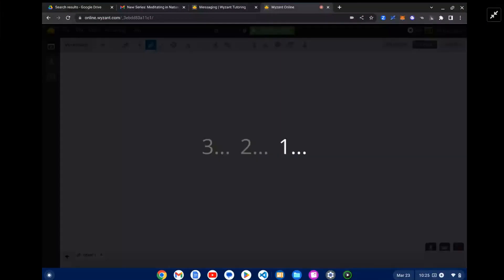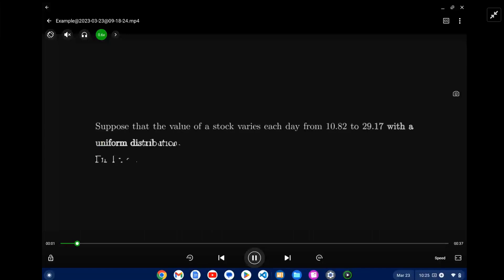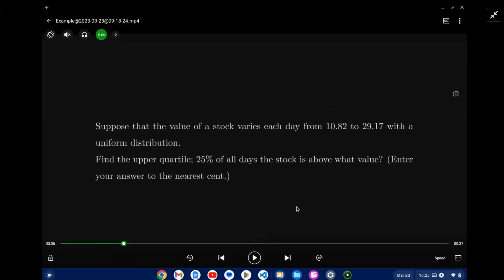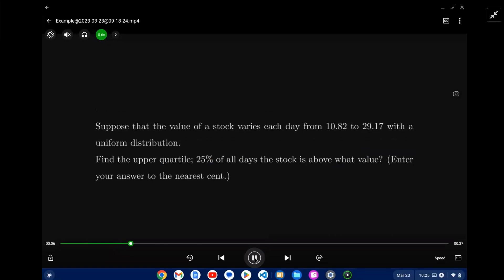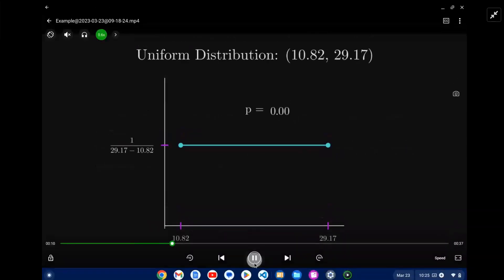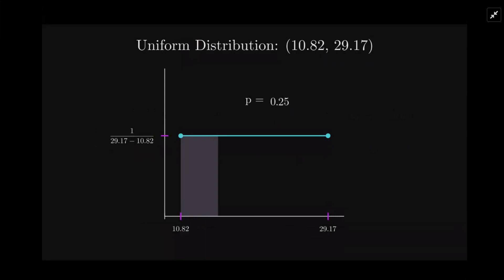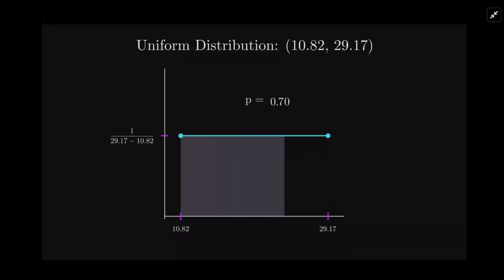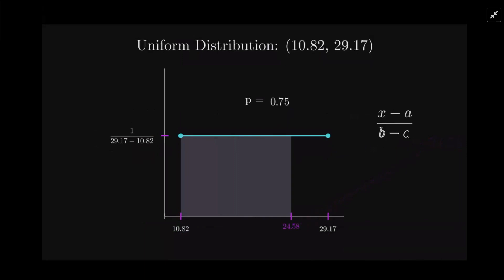Uniform Distribution - Finding Upper Quartile (same as 75th Percentile)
Question: Statistics Question
Suppose that the value of a stock varies each day from $10.82 to $29.17 with a uniform distribution.Find the upper quartile; 25% of all days the stock is above what value? (Enter your answer to the nearest cent.)

Answered By:

Patrick F.
Associateship in the Society of Actuaries.